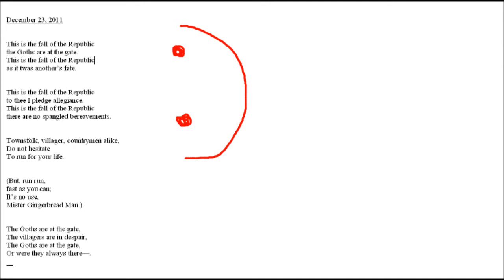The Fall of The Republic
Regarding the soon-to-pass "indefinite military detention" provision in the immediately upcoming US military budget.